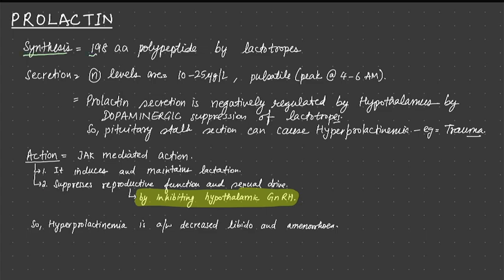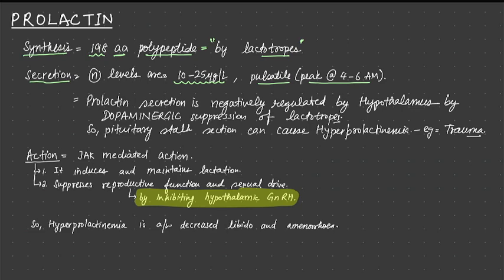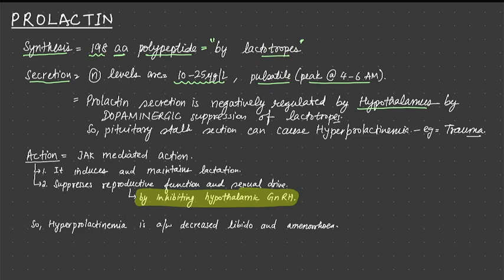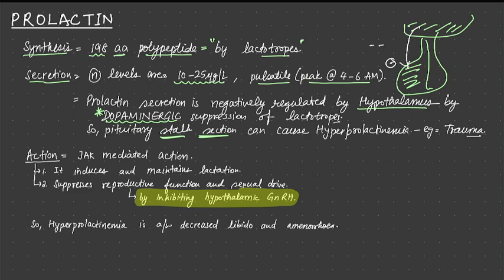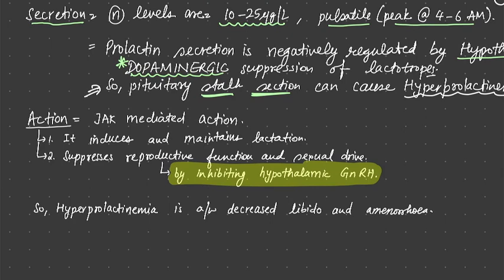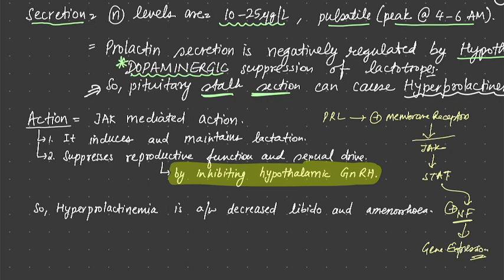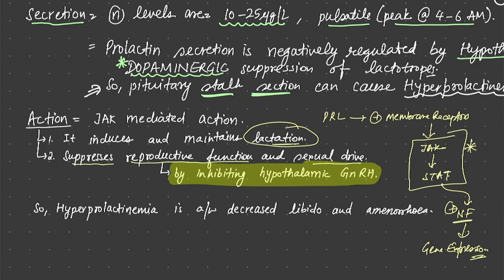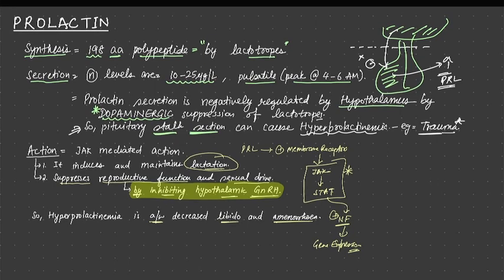PROLACTIN HORMONE ENDOCRINOLOGY - SYNTHESIS, SECRETION AND ACTION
This video will contain information about prolactin hormone synthesis secretion and its action and other basics.
what is prolactin?
Prolactin (also known as lactotropin and PRL) is a hormone that’s responsible for lactation, certain breast tissue development and contributes to hundreds of other bodily processes. Prolactin levels are normally low in people assigned male at birth (AMAB) and non-lactating and non-pregnant people. They’re normally elevated in people who are pregnant or breastfeeding (chestfeeding).
Most of your prolactin comes from your pituitary gland. It makes and releases (secretes) the hormone.

The development of mammary glands within breast tissues and milk production.
Lactation and breastfeeding (chestfeeding).
Prolactin’s role in mammary gland development and milk production
During pregnancy, the hormones prolactin, estrogen and progesterone stimulate breast tissue development and milk production.

Prolactin promotes the growth of a certain type of breast tissue called mammary alveoli, which are the components of the mammary gland where the production of milk occurs. Prolactin also stimulates the breast alveolar cells to create milk components, including:

Lactose (the carbohydrate component of milk).
Casein (the protein component of milk).
Lipids (components that provide energy, essential fatty acids and cholesterol).
Prolactin’s role in lactation and breastfeeding (chestfeeding)
After delivery of your baby, progesterone levels drop, which increases the number of prolactin receptors on the mammary alveolar cells. This allows for milk secretion through your nipple, commonly known as lactation.

What causes prolactin to increase?
Prolactin levels normally rise during pregnancy and breastfeeding (chestfeeding). They may also rise slightly due to the following situations:

Physical stress, such as experiencing pain.
Exercise.
Eating a meal.
Sexual intercourse.
Nipple stimulation unrelated to chestfeeding.
Injury to your chest area.
Epileptic seizures.
These increases in prolactin are usually slight and temporary. Certain conditions and medications can cause long-term (persistent) elevated prolactin levels.

What test measures prolactin levels?
A prolactin (PRL) test measures the level of prolactin in your blood. Your healthcare provider may order a prolactin blood test for you if you experience signs and symptoms of elevated prolactin levels and/or to evaluate the function of your pituitary gland.

What are normal prolactin levels?
Normal value ranges for prolactin levels may vary slightly among different laboratories. Be sure to look at the range of normal values listed on your laboratory report or ask your healthcare provider if you have questions about your results.

In general, the normal values for prolactin include:

For people assigned male at birth: Less than 20 ng/mL (nanograms per milliliter).
For people assigned female at birth who are not pregnant or chestfeeding: less than 25 ng/mL.
For people who are pregnant or chestfeeding: 80 to 400 ng/mL.
What are the signs and symptoms of high prolactin levels?
For anyone, higher-than-normal prolactin levels in your blood can cause the following symptoms:

Infertility.
Loss of interest in sex.
Milky discharge from your nipples when not pregnant or chestfeeding (galactorrhea).
For people assigned female at birth (AFAB), symptoms of excess prolactin include:

Changes in menstruation not related to menopause, such as irregular periods (menstruation) or no periods (amenorrhea).
Pain or discomfort during penetrative sex due to vaginal dryness.
For people assigned male at birth (AMAB), common symptoms of a prolactinoma include:

Erectile dysfunction (ED).
Low levels of testosterone.
Enlarged breast tissue (gynecomastia).
What causes abnormally high levels of prolactin?
Several factors and conditions can cause higher-than-normal levels of prolactin in your blood (hyperprolactinemia), including:

Prolactinoma, a pituitary gland tumor (most common cause).
Certain medications.
Certain health conditions.
Other pituitary gland tumors.
Prolactinomas can cause elevated prolactin levels
A prolactinoma is the most common cause of higher-than-normal prolactin levels in your blood. A prolactinoma is a benign (non-cancerous) tumor that forms in your pituitary gland and causes excess production of prolactin. It’s a type of pituitary adenoma.